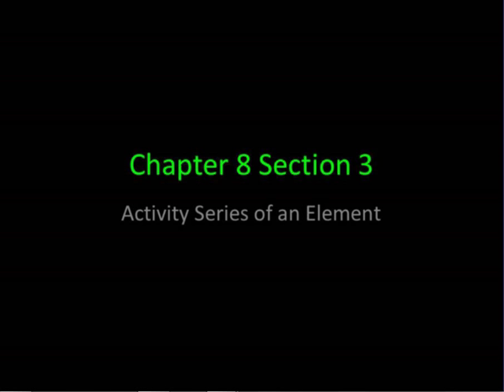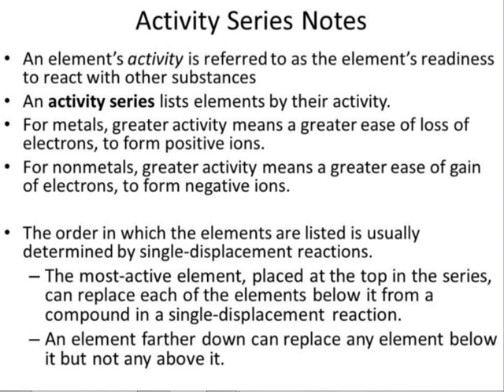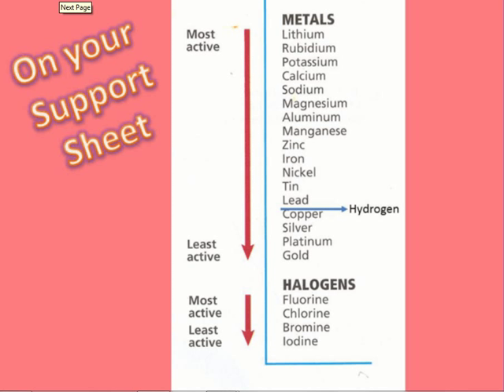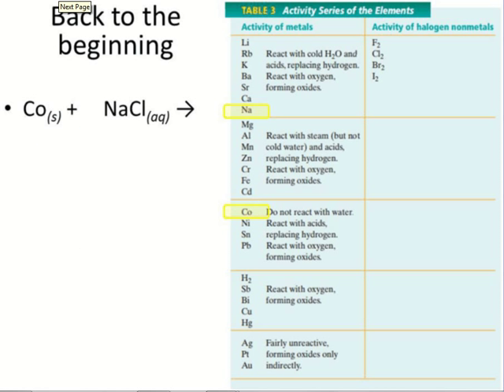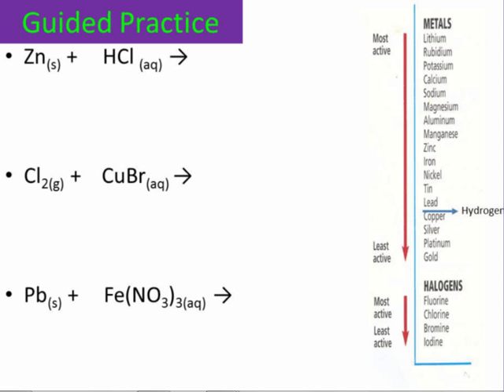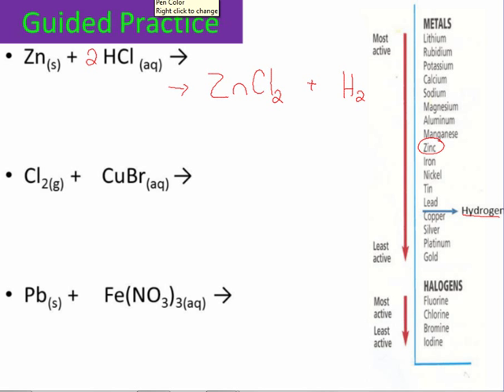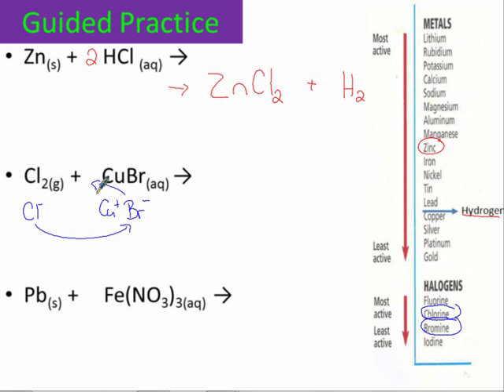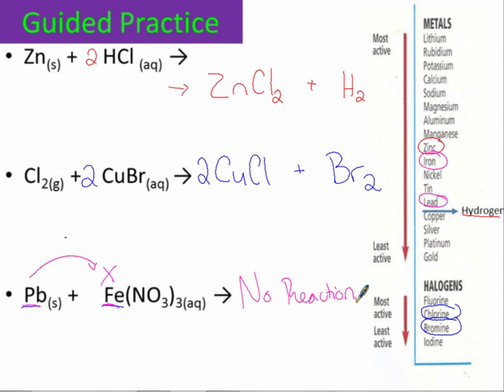activity series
How to use activity series & predict products for Single Displacement Reactions